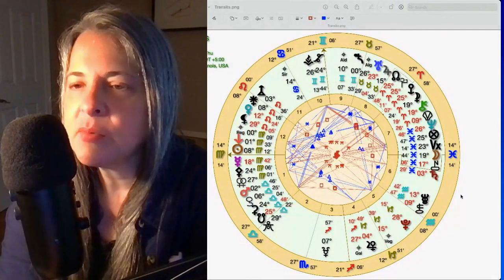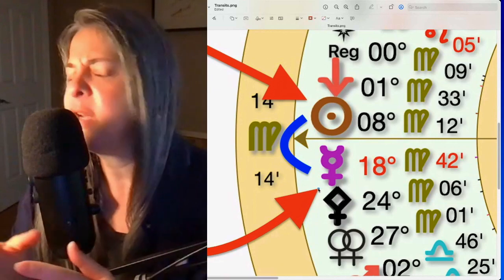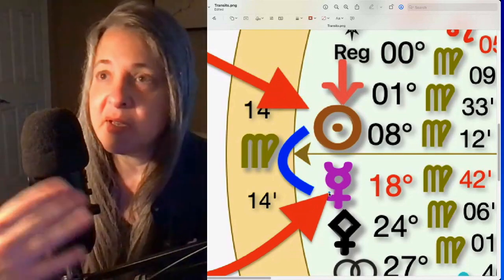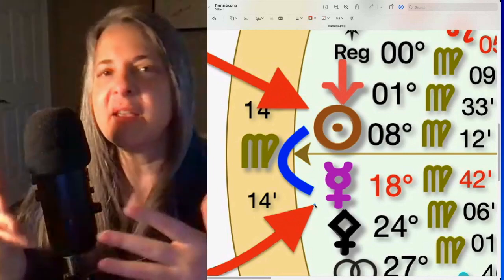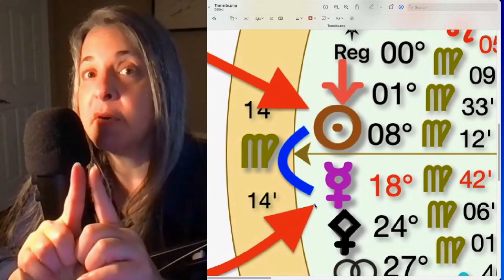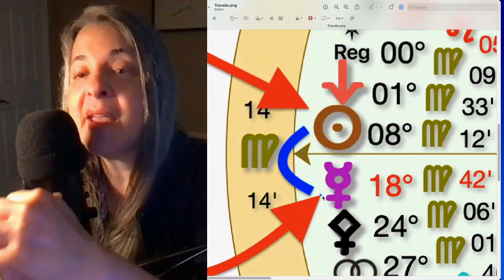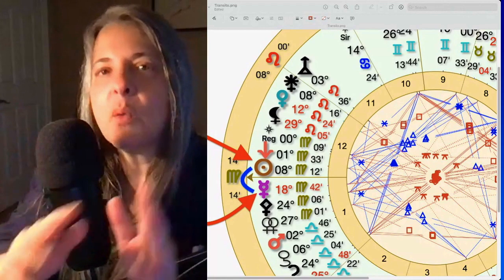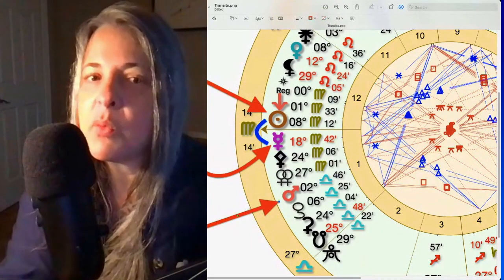SEPTEMBER Mercury🔥🔥the SUN and what can we expect AGAIN...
Mercury and the Sun are together in VIRGO.   As Mercury is travelling
backwards and the Sun is moving forwards, they will get closer to each other!
The fiery Sun can combust Mercury and/or it appears invisible.  Here we
discuss what that means and how it may look in our lives.  I also
give the "all clear" date for Mercury
☿♍️☿ August to September 2023
RE-DO ZONE 8º to 22º ♍️

Let us talk about it together!

Hello STARS, if you have any questions
I would love to read them and reply to you!
     Love love love to meet you in the comment section...

 ♡🌈♡g